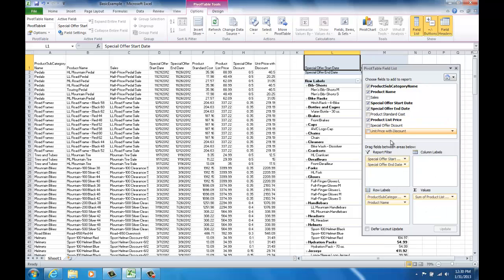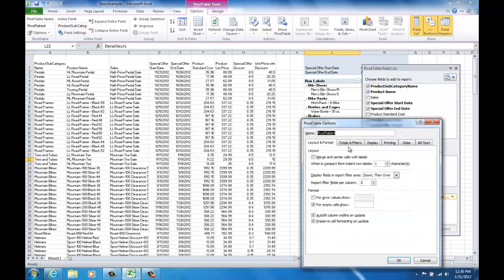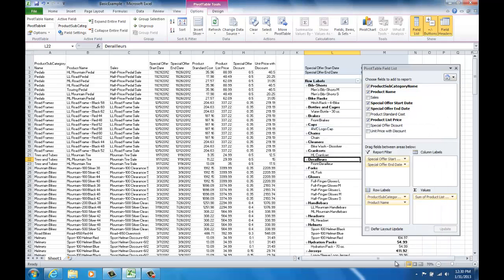OfficeWriter 8.4: PivotTables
Take a walk through of the new PivotTable functionality in the release of OfficeWriter 8.4. To access the new API
To see a complete list of features and fixes in this release